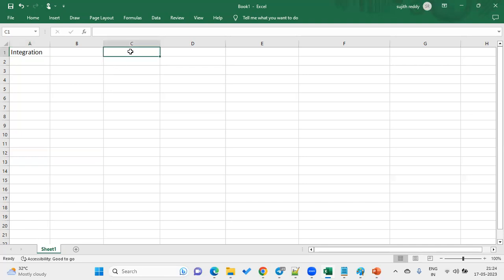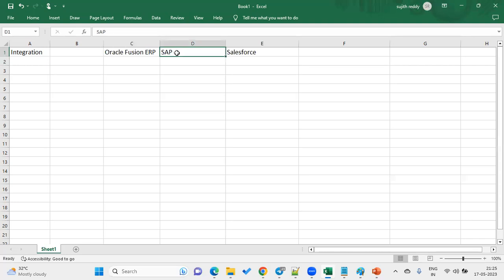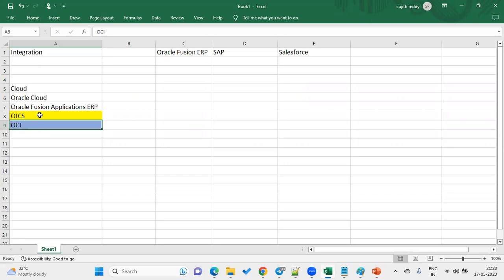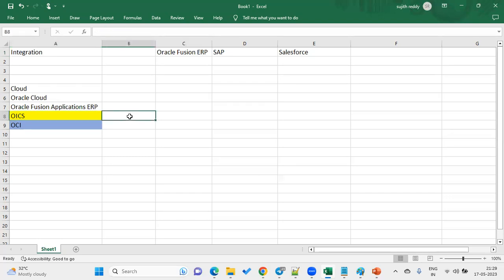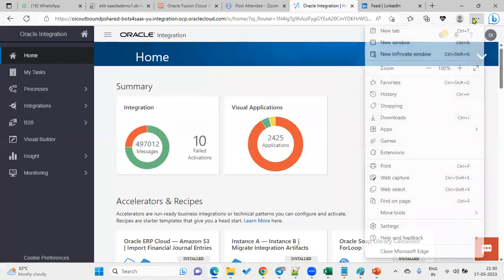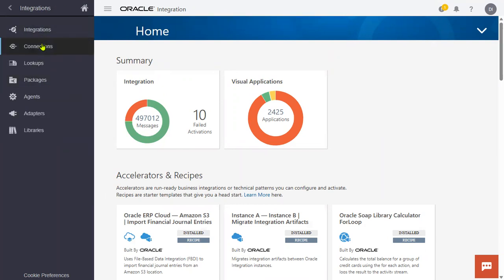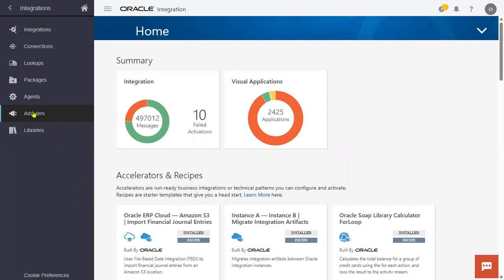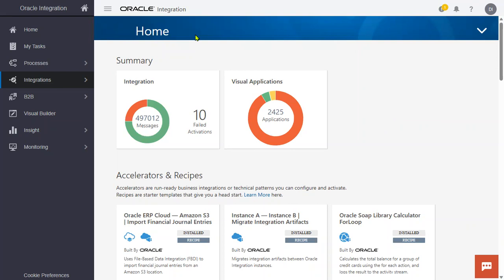Oracle Integration Cloud Introduction | What is OICS | What is OCI | Difference between OICS & OCI